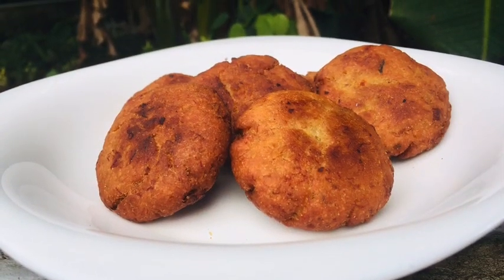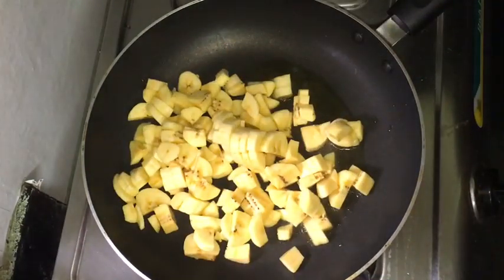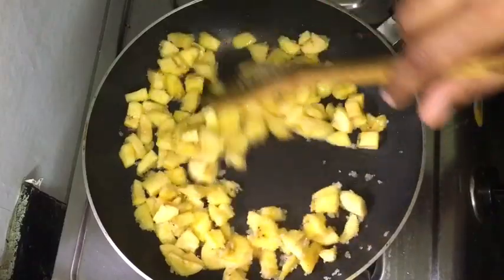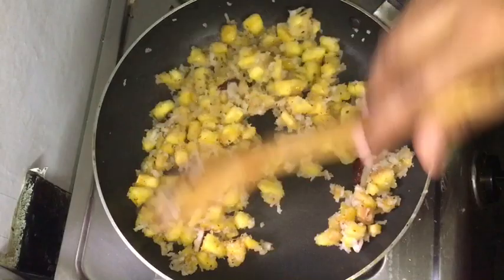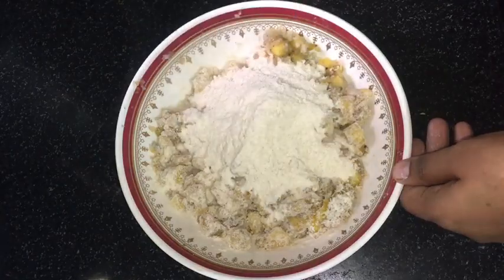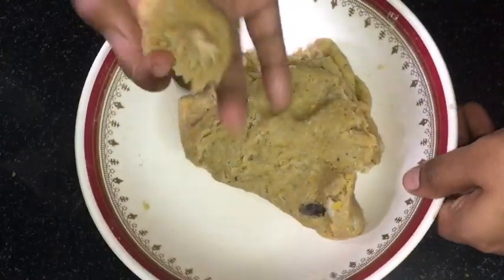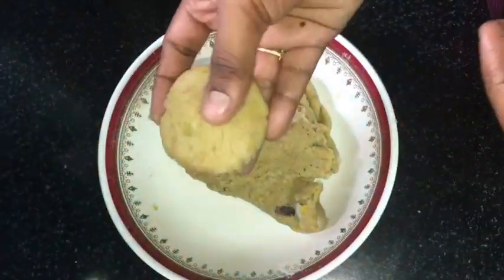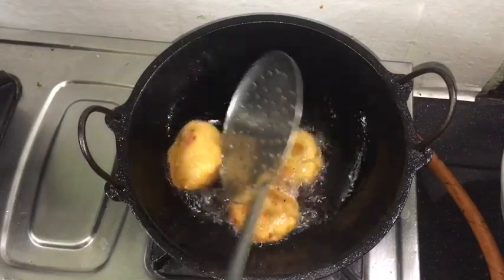പഴവും ഗോതമ്പ് പൊടിയും കൊണ്ട് കിടിലൻ നാലുമണി പലഹാരം തയ്യാറാക്കാം/Evening snacks recipe/Banana snacks